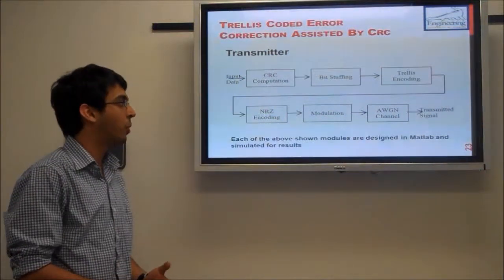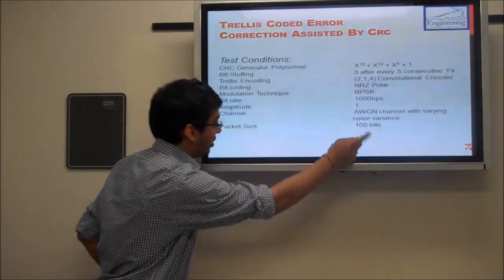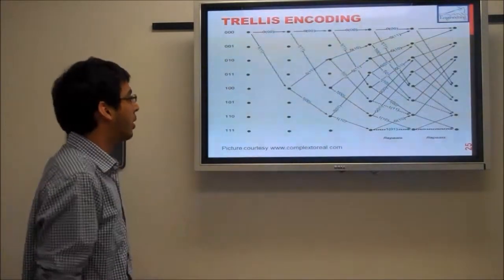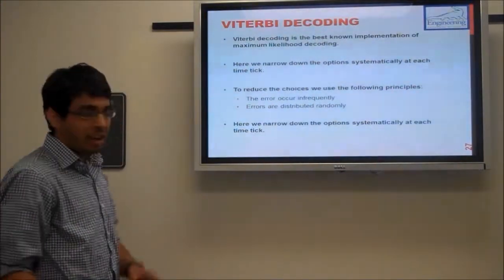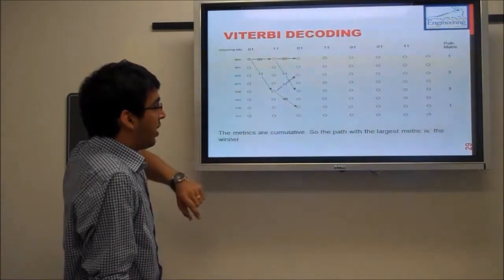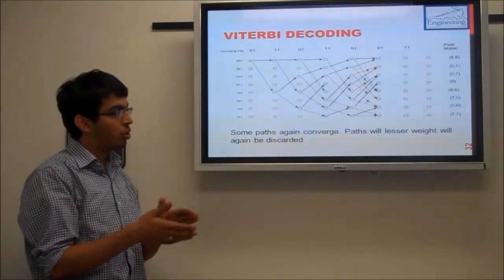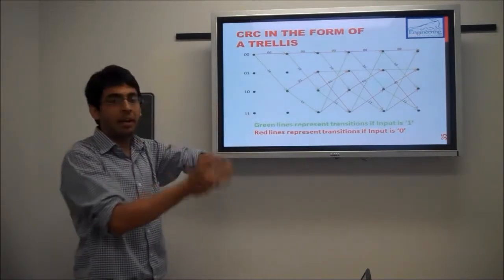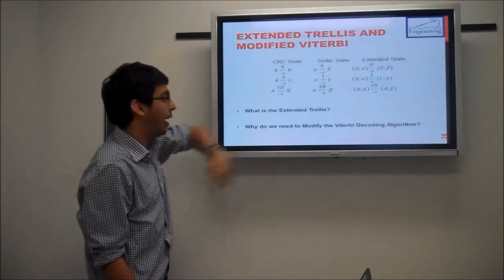Error Control Coding Techniques Comparison Part3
This video is a Final project Presentation for the course EEL 6509 Wireless Communication Instructed by Dr. Dapeng Wu, University of Florida. Here, I compare some of the different Error Correction techniques by doing a thorough analysis of how these different Error Correction schemes perform in different conditions